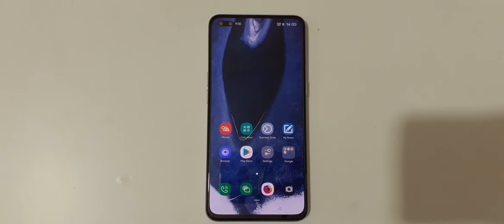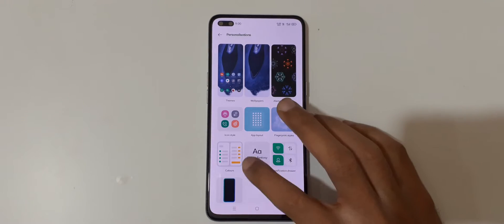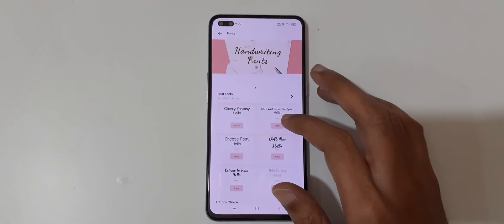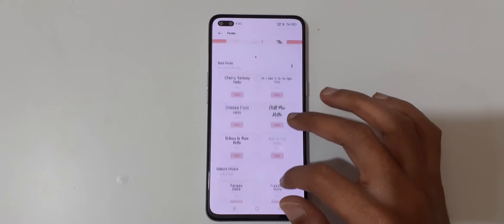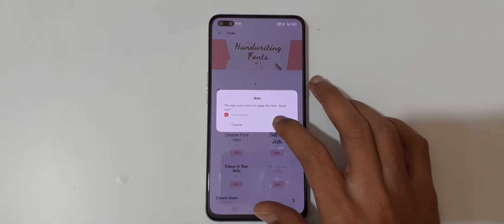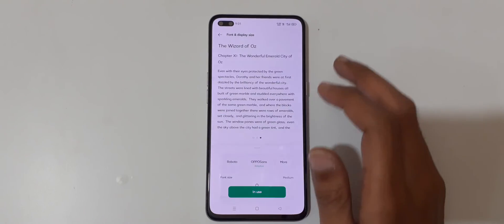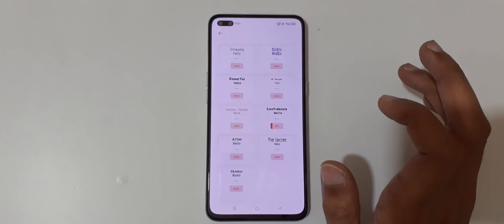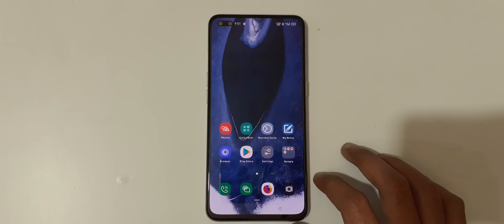How to Change Font Style in OPPO Reno 3 Pro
I am gonna show you how to change font style in OPPO Reno 3 Pro Smartphone. By this method you can change fonts in Reno 3 Pro and any other OPPO Smartphone easily.